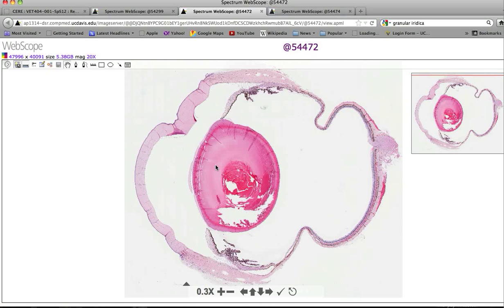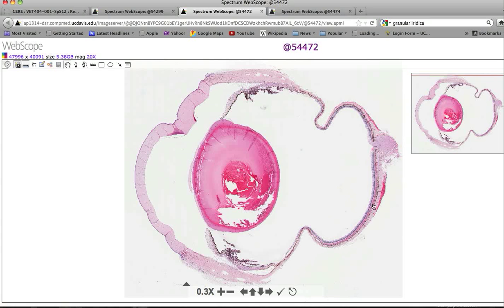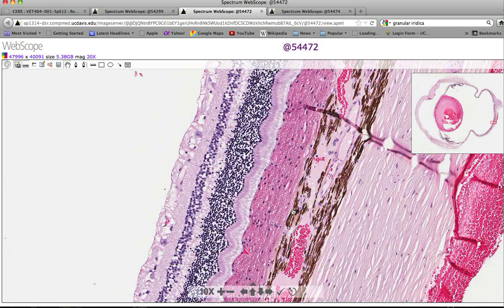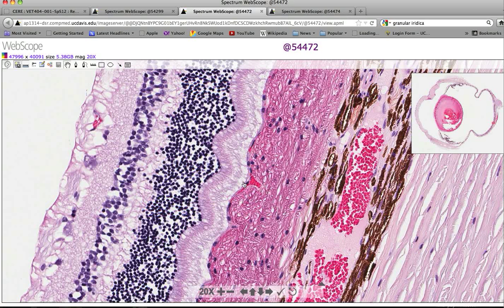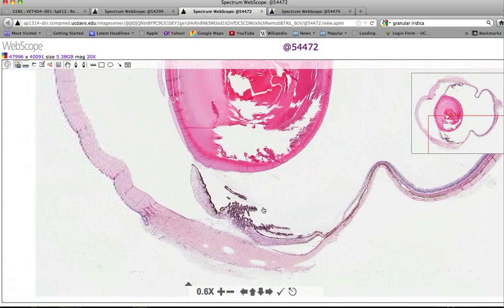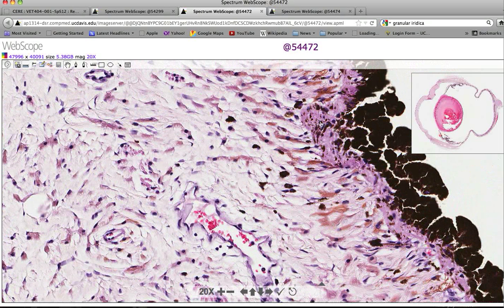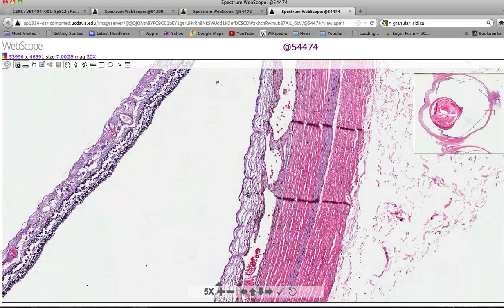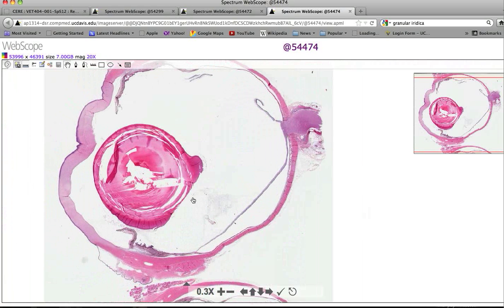04 Vascular Tunic Choroid Tapetum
A review of the features of choroidal and tapetal histology of select domestic animals.